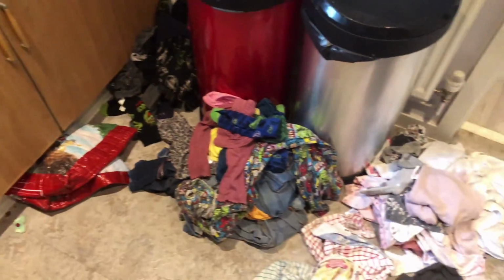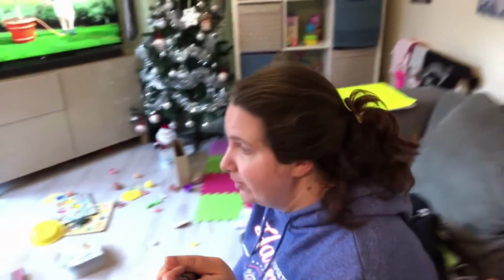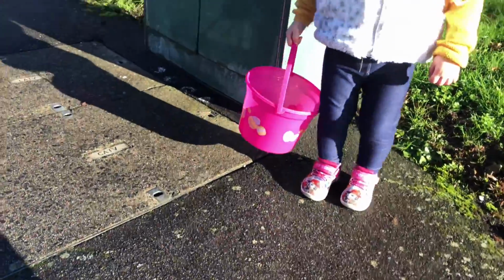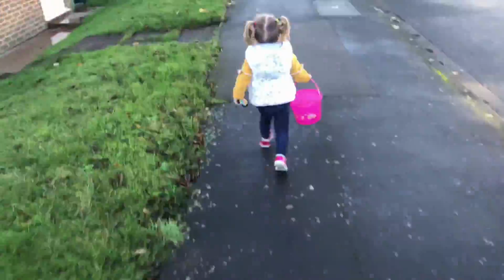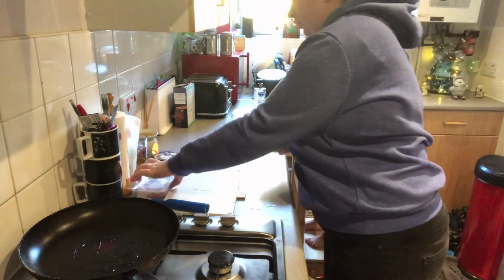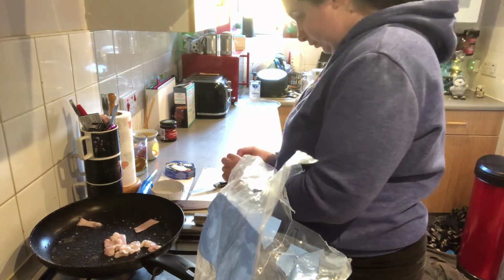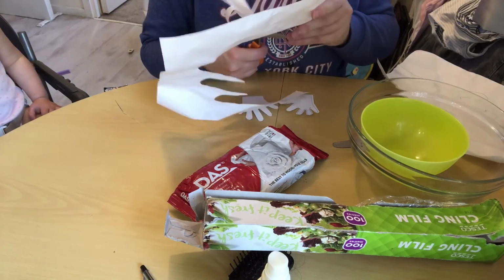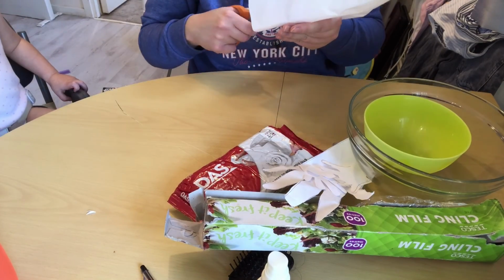Daily vlog | A day in a life | cleaning motivation |toddler life | easy diy gift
Today I have something different. A day in a life
We did have a bit of a emergency at the end of the day so I’m sorry for the end